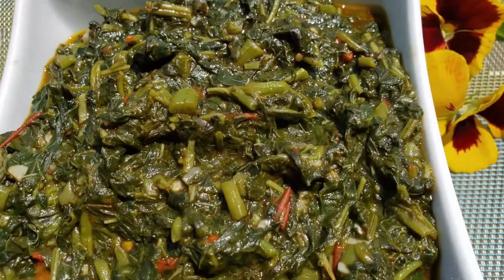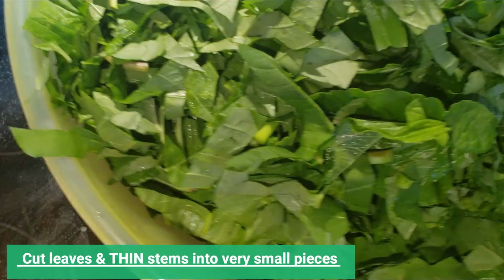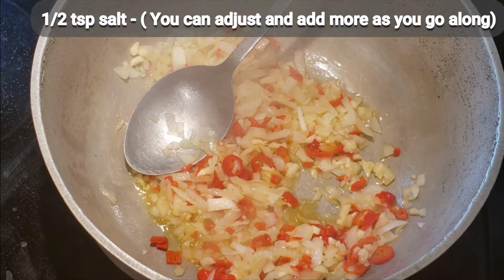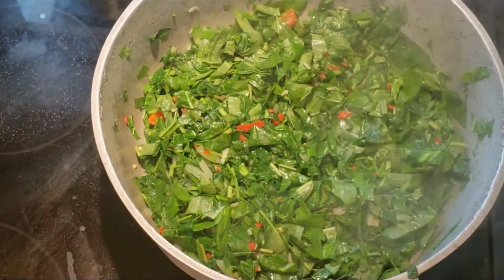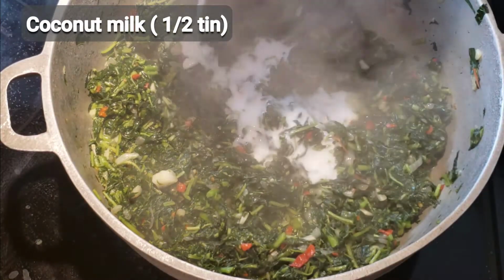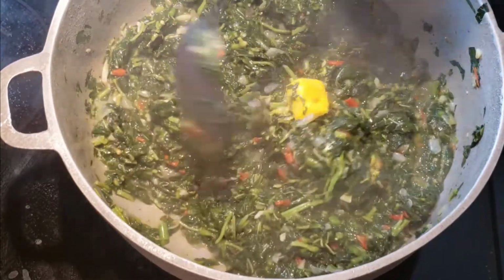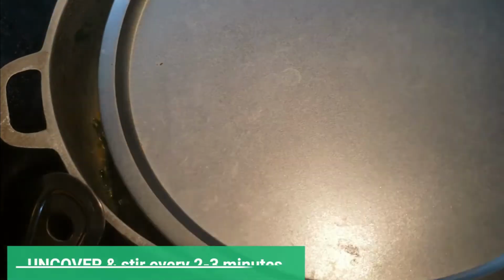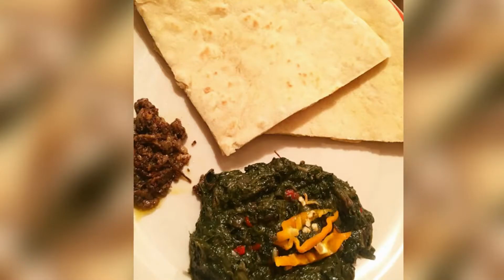TRINI CHORI BHAGI 🇹🇹 (#24)-a delicious healthy, vegetarian dish using Chori bhagi (spinach)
Chori bhagi / bhaaji (a.k.a spinach, or Jamaican Callaloo elsewhere in the Caribbean) makes for a healthy, vegetarian dish. Perfect with rice & dhal, roti, provisions or even fried/ coconut bake. Made with fresh seasonings and slow cooked in a creamy coconut milk and salted butter this dish will not disappoint!

INGREDIENTS:
1 to 2 bundles Chori bhagi / spinach / Jamaican callaloo - young leaves & stems are the best!! (wash thoroughly and chop leaves & thin stems into small pieces.)
1 potspoon Olive Oil (or vegatable oil)
1 onion - diced
8 cloves garlic - diced
4 pimento peppers - finely diced (hot pepper is optional)
1 tomato- finely diced
1/2 tin coconut milk
2 TBSP cooking magarine (FRENCH MAID or GOLDEN RAY)

1) Add 1 potspoon olive oil to a large cast iron pot (over medium or medium high heatheat)
2) Add chopped onion and garlic (saute 1 to 2 mins till soft & fragrant, & onions are translucent.
3) Add pimento peppers & chopped tomatoes.
4) Add 1/2 tsp salt & saute on medium to high heat...depends pot...and heat till pimentoes and tomato are tender.
5) Add washed & chopped bhagi.
6) Stir to combine everything.
7) Cover & steam on LOW to MEDIUM heat for 15 mins (keep checking on it and keep stirring to ensure it is not burning or sticking at bottom).
8) Add coconut milk & stir
9) Add French Maid butter & stir thoroughly
10) Cover & let steam / cook on LOW to MEDIUM heat for about 10 -15 mins (keep checking on it!)
11) Taste for salt
12) Ready when leaves soft & tender and liquid has dried down.

xoxo

But He answered and said, “It is written, ‘Man shall not live by bread alone, but by every word that proceeds from the mouth of God.’ ” (Matthew 4:4)

Photos credit- Kymmi Lee Young & Radha Harradan-Mahabir